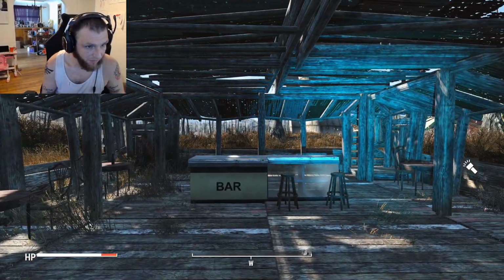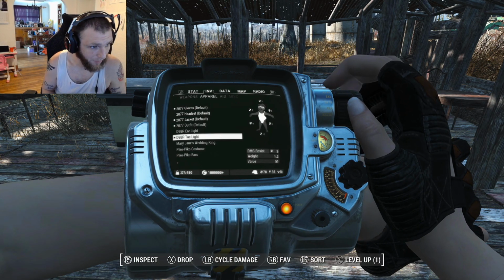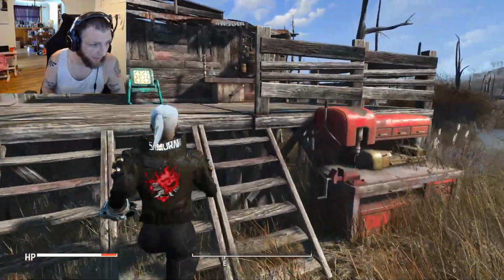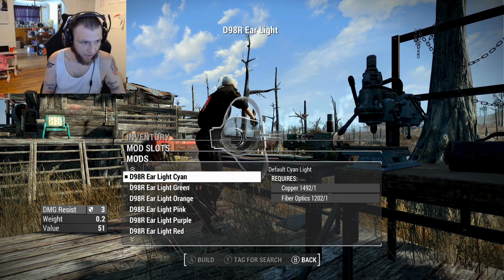FALLOUT 4 MOD REVIEW D98R Tac Light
In this mod review I cover a mod that adds an ear mountable flashlight that you can use to in theory have a flashlight that is wherever you character is looking, I had some some issues in first person with no weapon out, but when you do have a weapon out it works well and surprisingly it works really well in third person